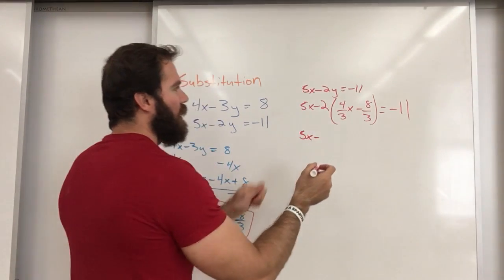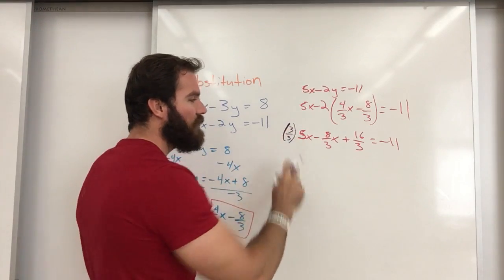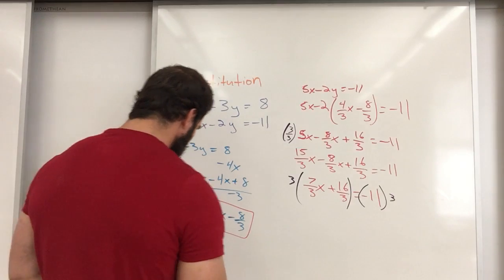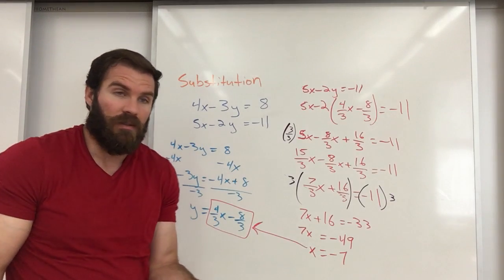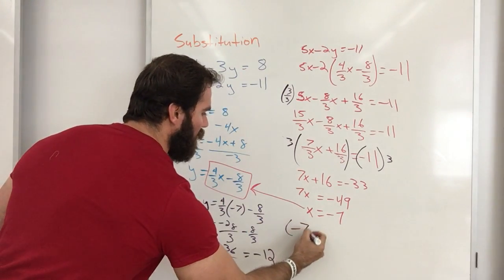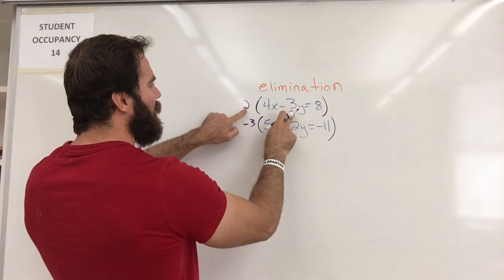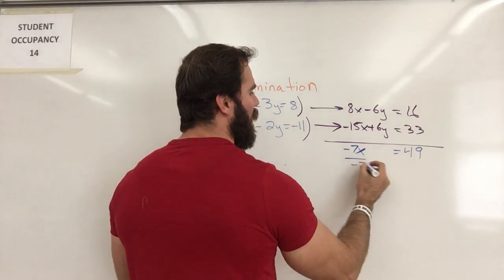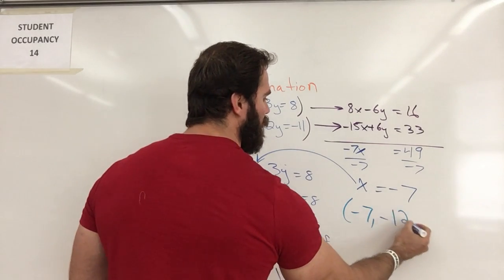Edpuzzle system of linear equations part 2